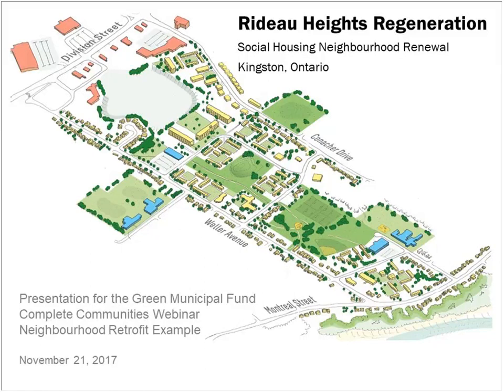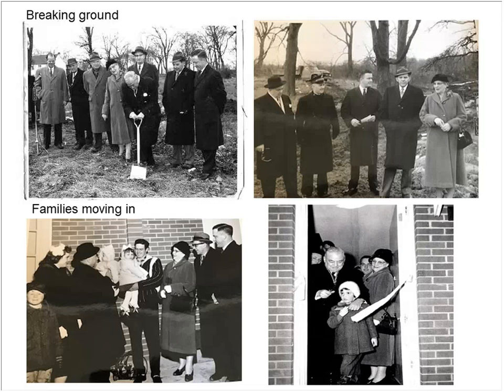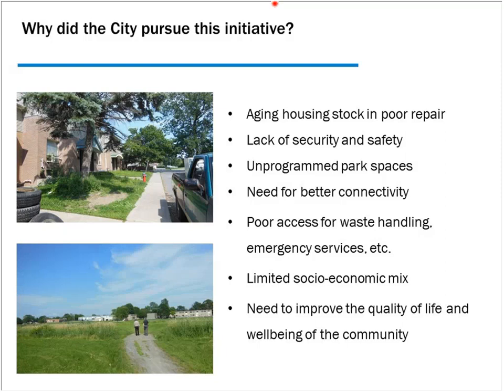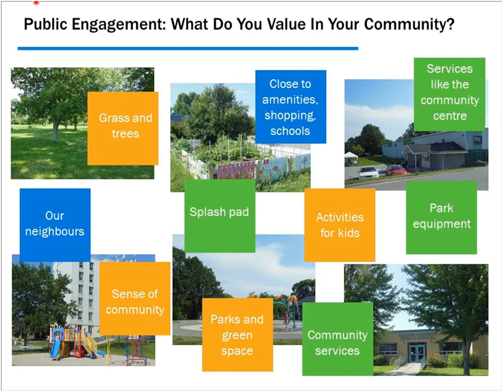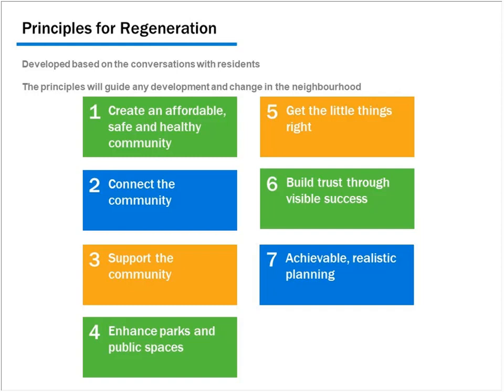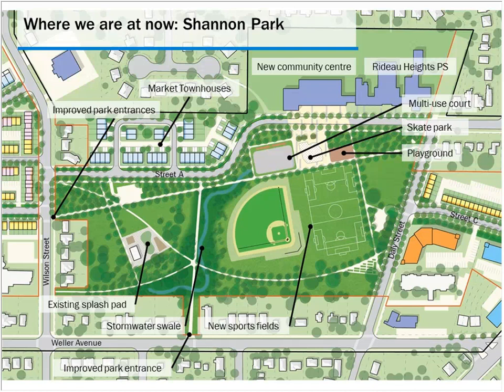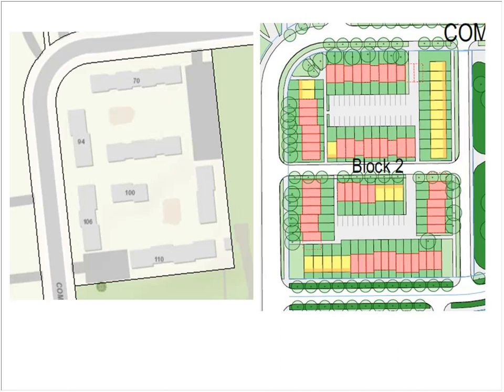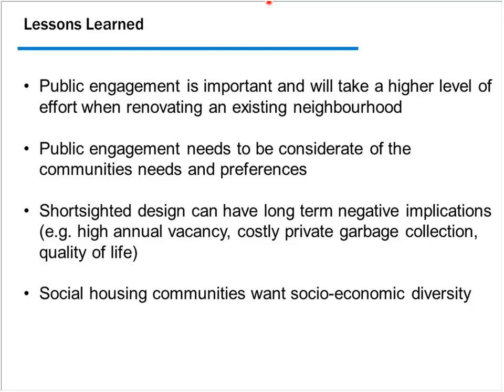Webinar: Retrofitting car-dependent communities ̶ Part 1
Discover how the City of Kingston, ON, addressed their social housing needs and learn best practices you can apply in your community’s social housing renewal project. This recording is from the Solutions to municipal sustainability challenges: Webinar series, which took place from November 14 to 27, 2017. It is part 1 of 2 from the Retrofitting car-dependent communities’ session. The presenter, John Henderson, is the Housing Programs Administrator at the Housing and Social Services Department, in the City of Kingston, ON. The webinar recording is available in English.